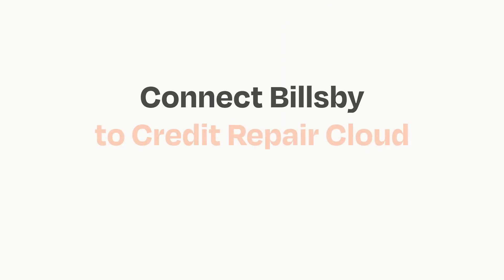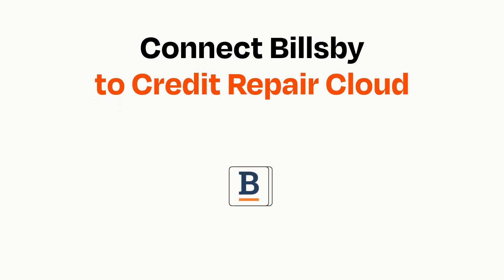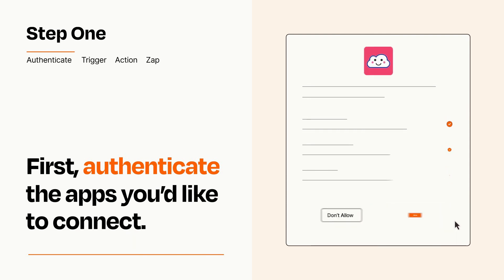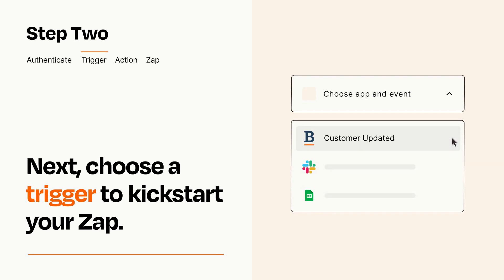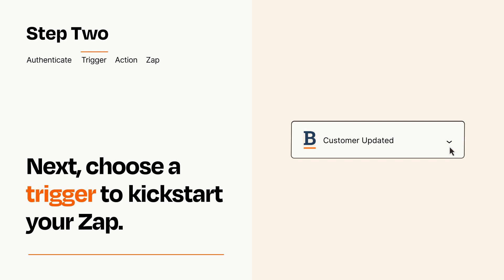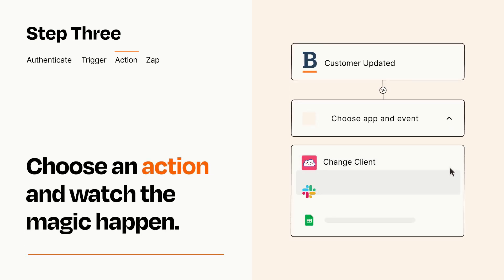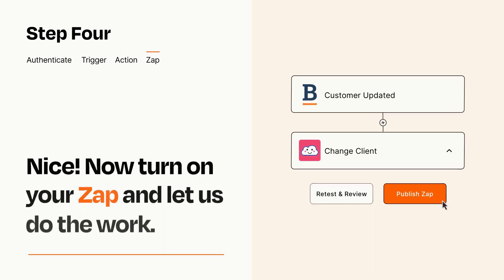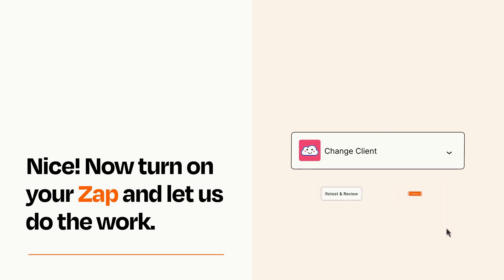How to connect Billsby to Credit Repair Cloud - Easy Integration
So you want to connect Billsby to Credit Repair Cloud? You can do it with Zapier!